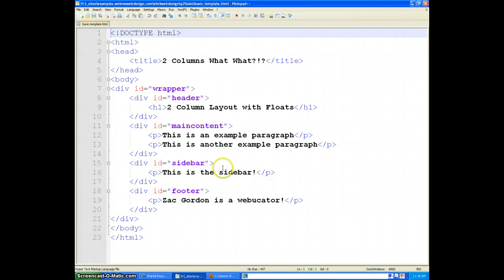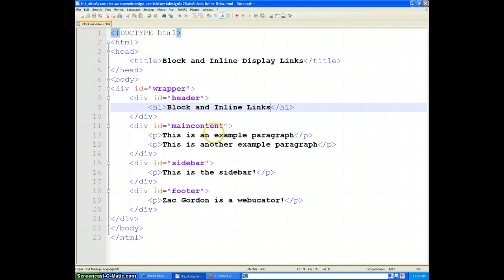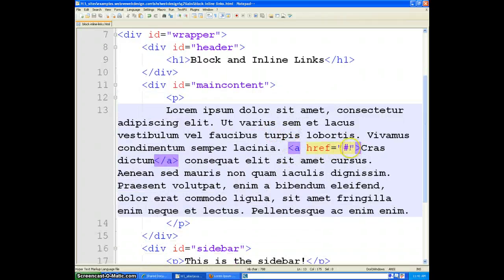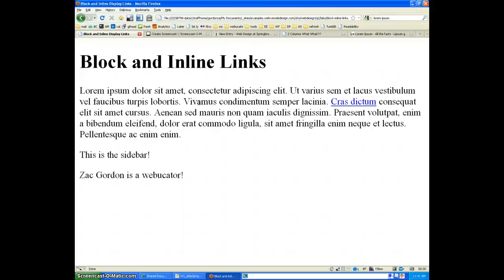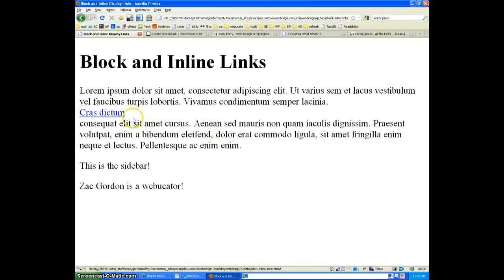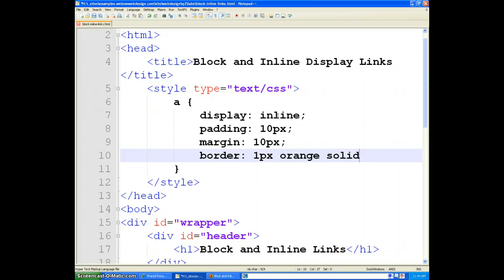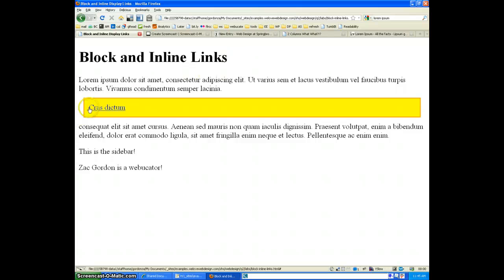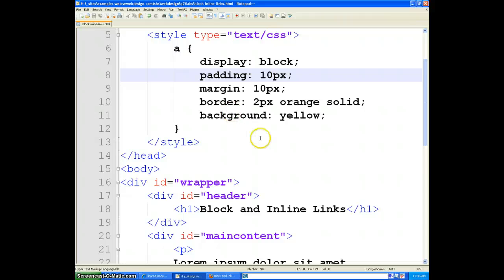Block and Inline Level Links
In this video we look at how to create more clickable links with the display property